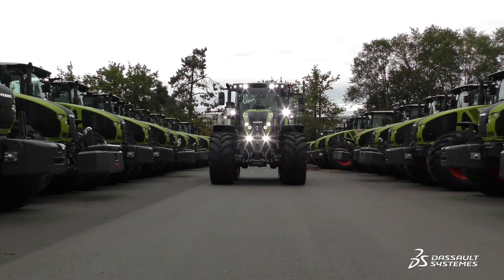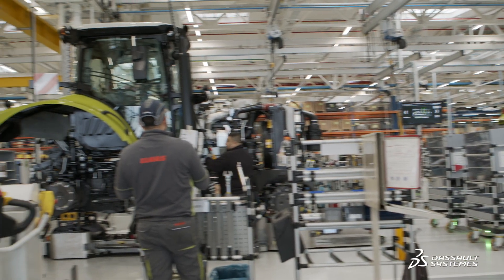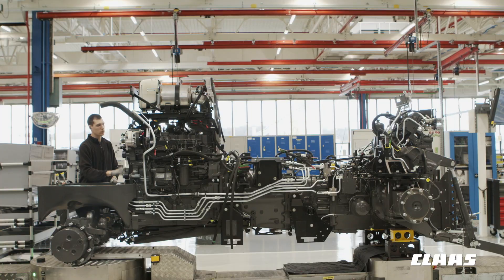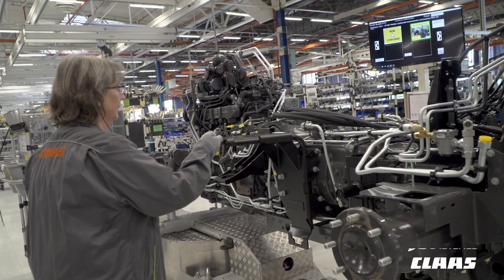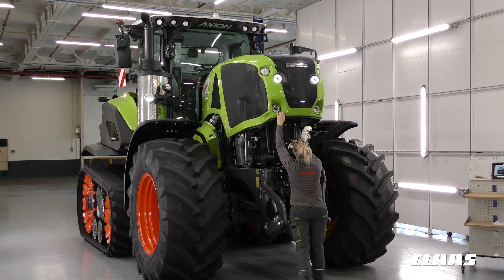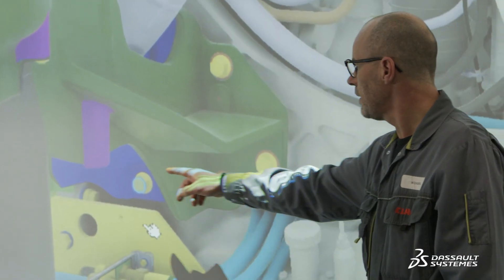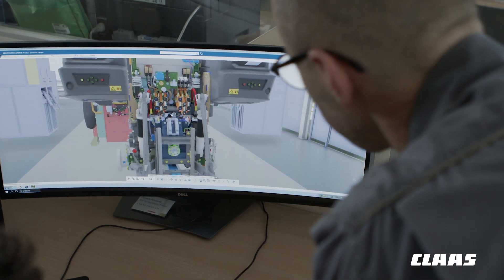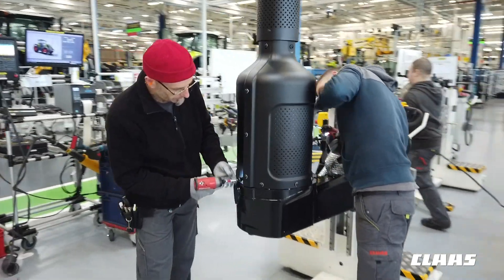CLAAS Tractor - Mastering industrial complexity | Dassault Systèmes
CLAAS Tractor, a European agricultural machinery manufacturer, adopted innovative design and manufacturing methods, including 3D modeling and virtual simulation to modernize its assembly line to improve product quality, boost output, and handle its increasingly complex and diversified product range.